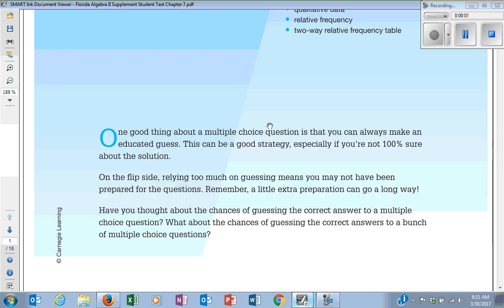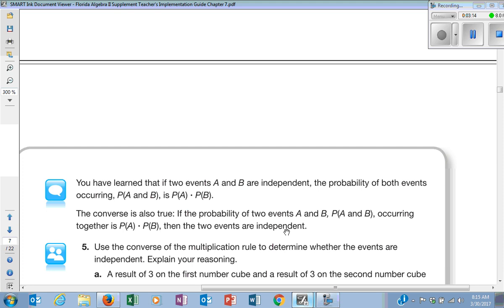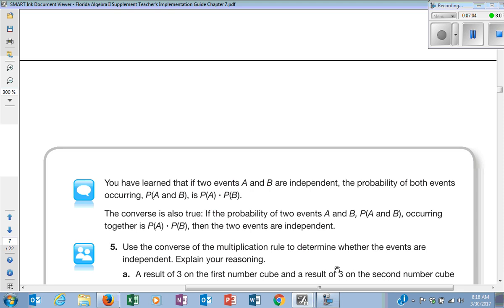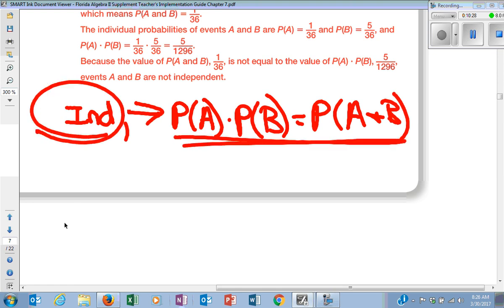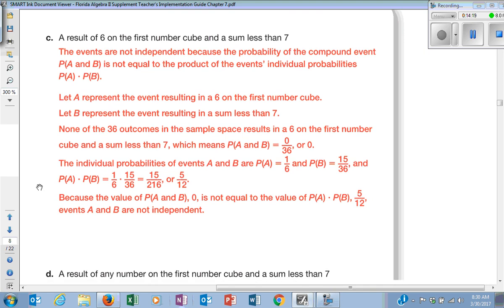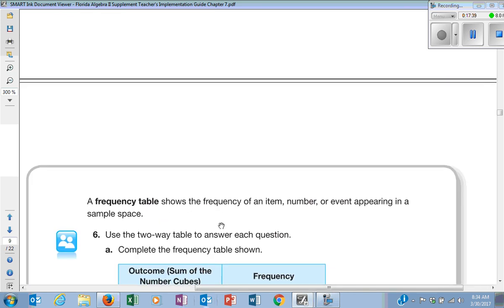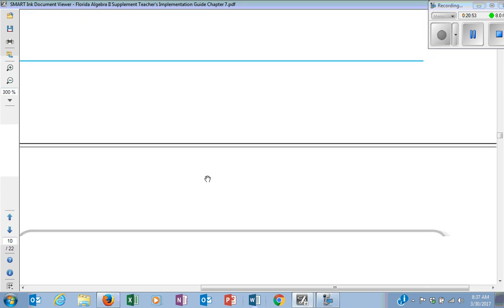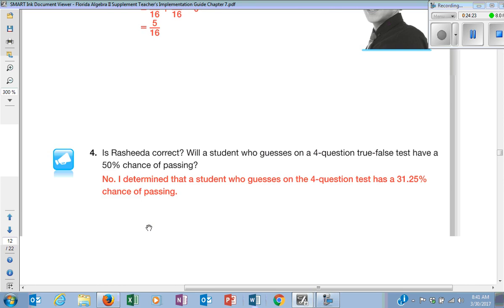Activity 7 Part 1